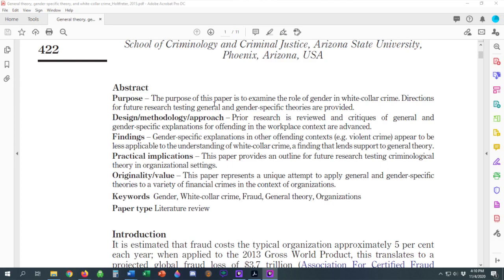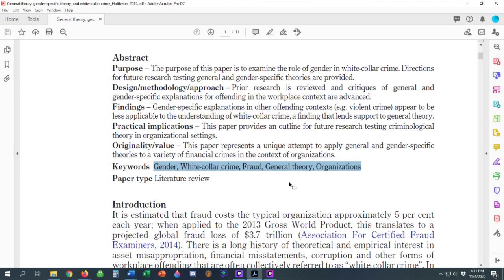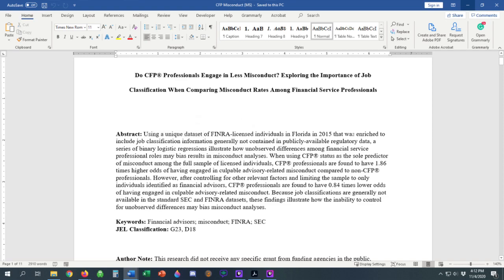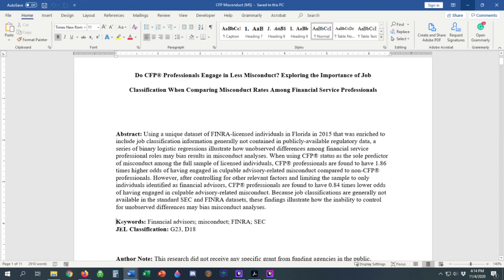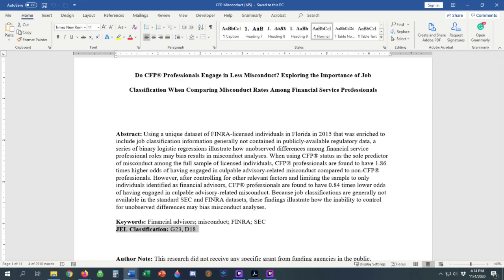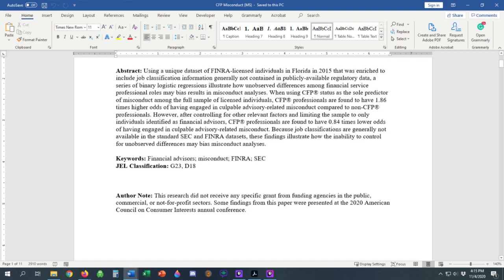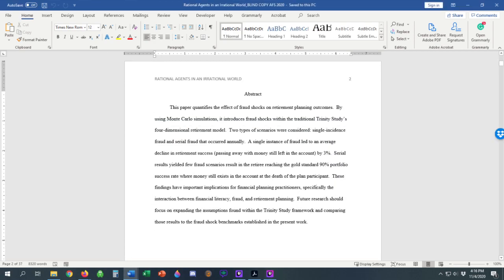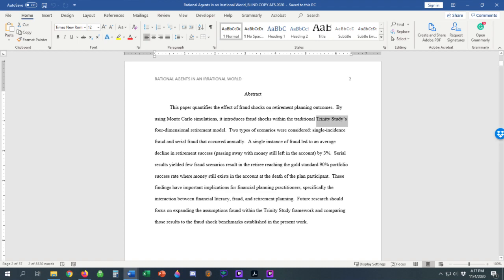3 Types of Abstracts in Academic Writing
In this video, I discuss the three main types of abstracts found in the academic literature:
1) Journal-specific with sub-sections;
2) Methods-focused; and
3) Summary of the larger text.